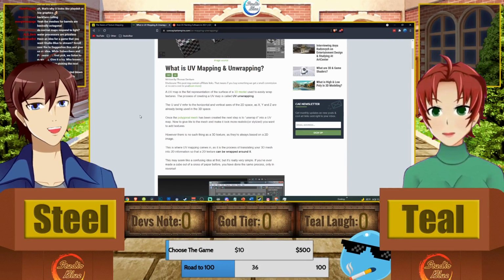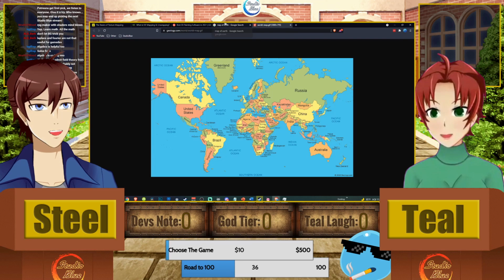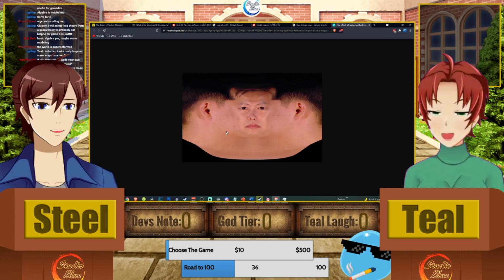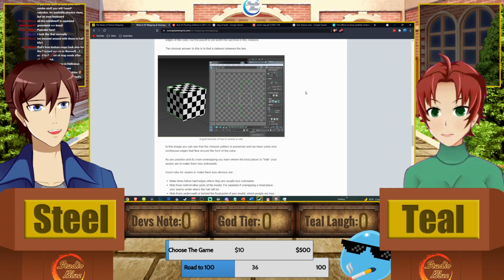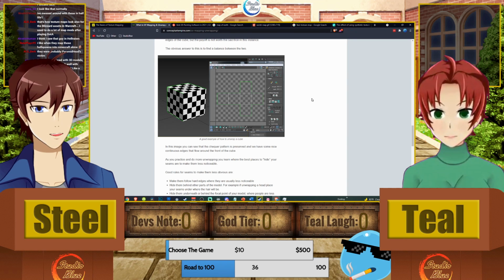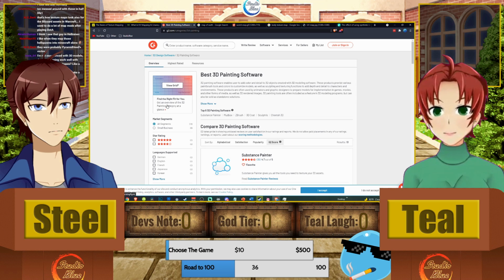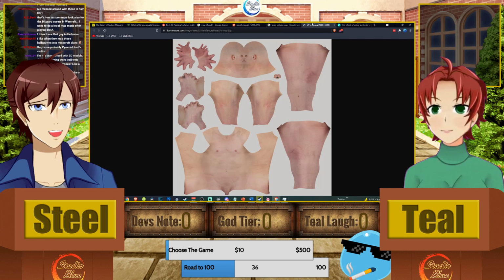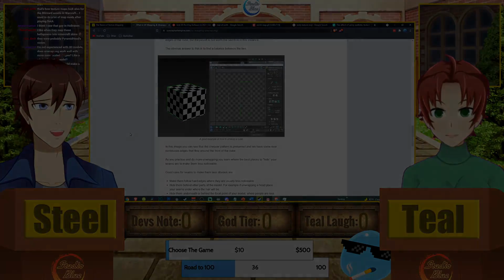Unwrapped Textures Are Nightmare Fuel - The Game Maker Forums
Source Articles:
Texture Mapping 101 (Lifewire Article from 2019)

UV Mapping and Unwrapping (Concept Art Empire Article from 2021)

Studio Blue helps game developers, writers, and other creatives.

We've put together these packages to help your game development.

Special Thanks to our Super Supporters: AaronEC, Battle Pisces Gaming (Wolf), Damian Floyd, Human, Izybelle, KPR aka Jabub Games, KV_Kingdom, Philip Bradley, St. Gryphon, Touchfuzzy... and any and all people who have ever supported us on any level. We love you all!